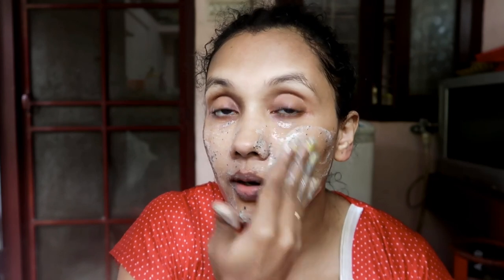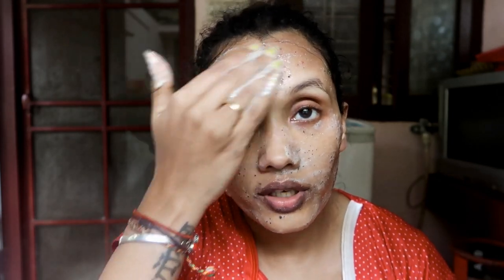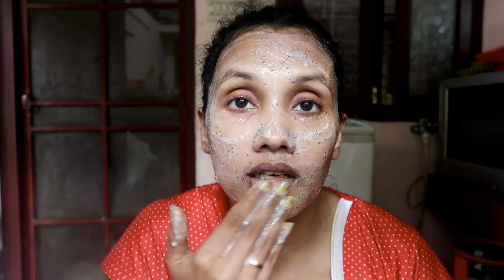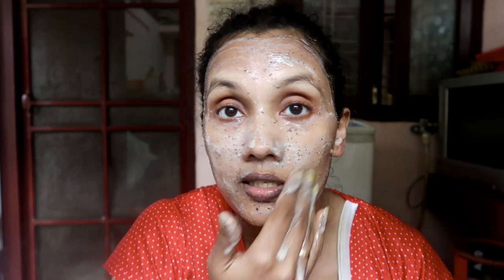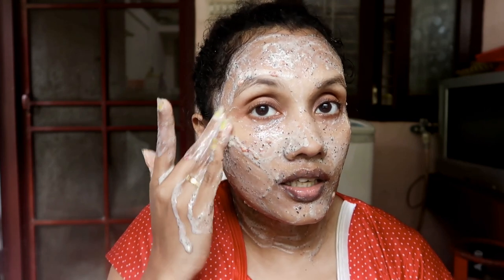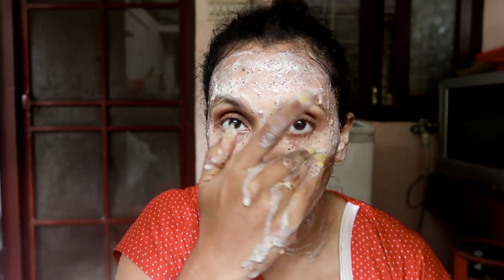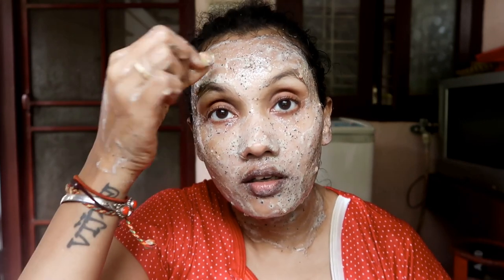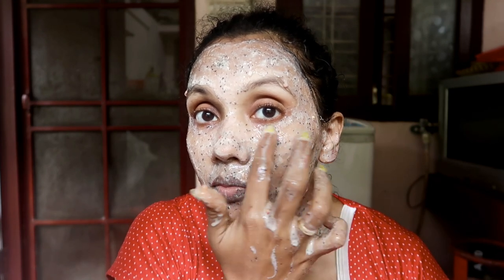എന്താണ് നിങ്ങളുടെ അനുഭവം? 30 Day Beauty Challenge Day 20 &21